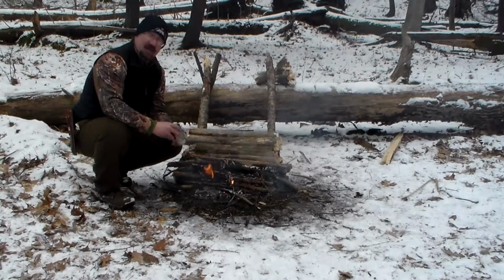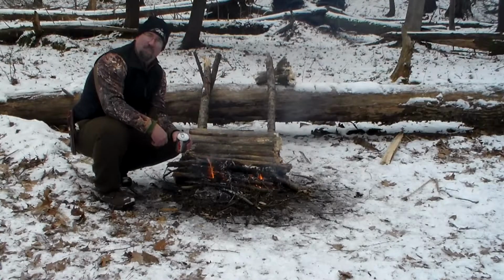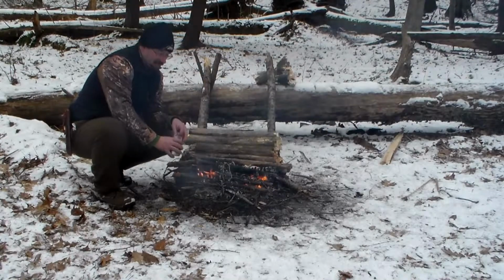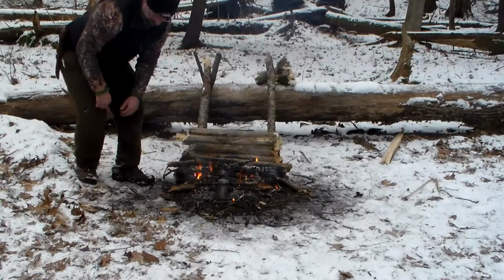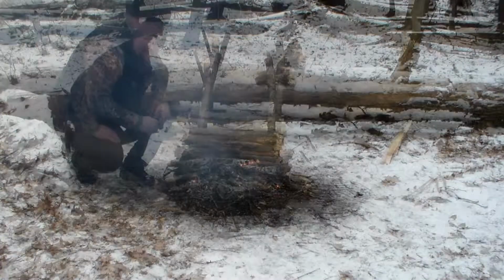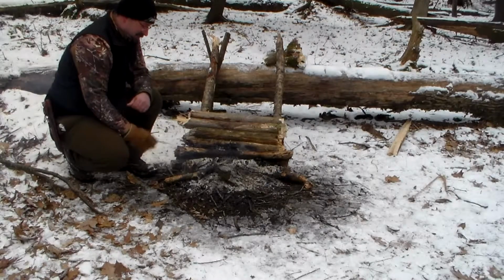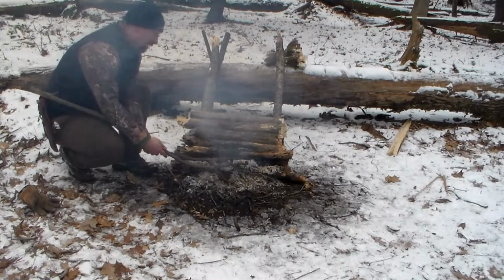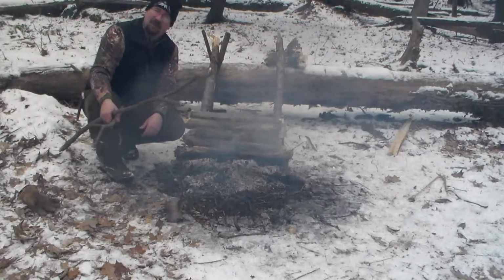Canned Lunch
Having lunch while shooting some videos.